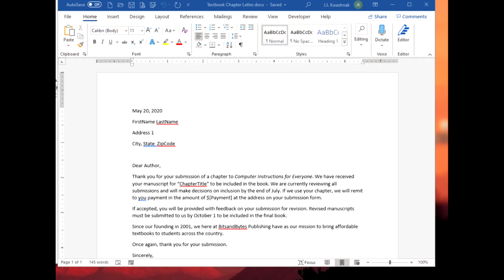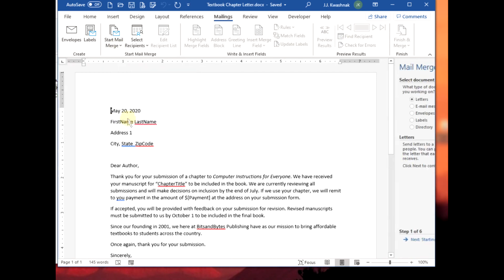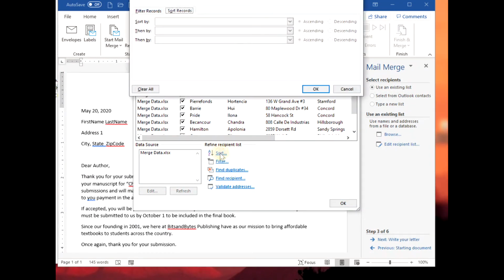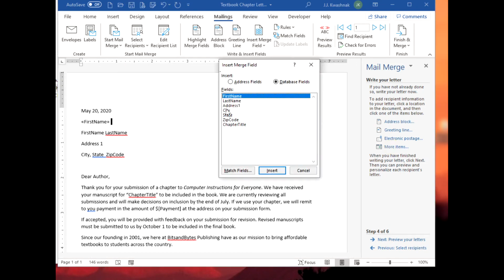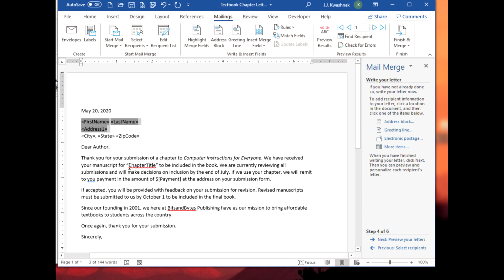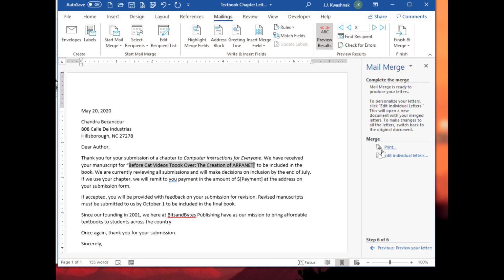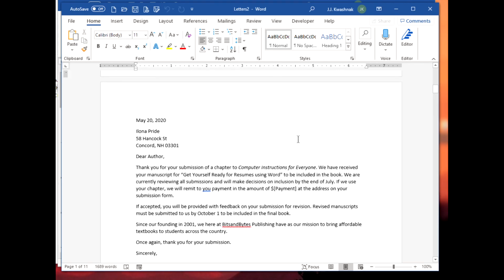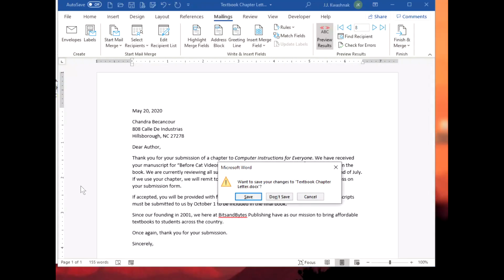Microsoft Word Mail Merge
Mail Merge demonstration in Microsoft Word for Chapter 3 - CINS 204 at Louisiana Delta Community College.